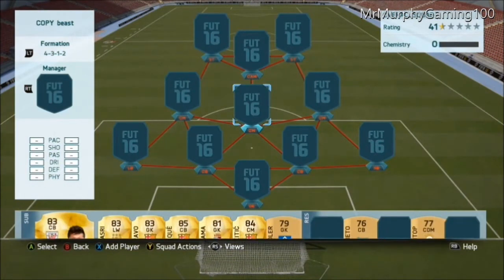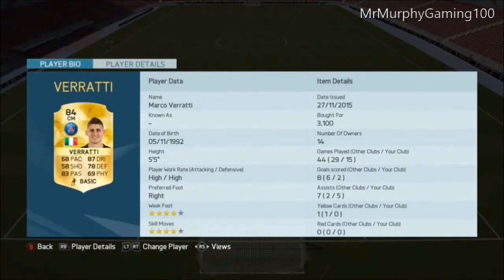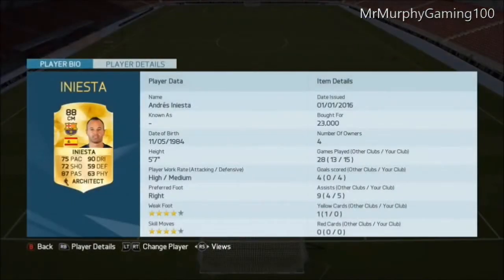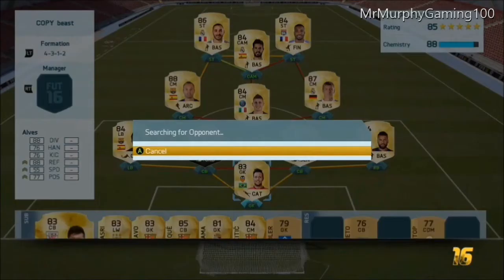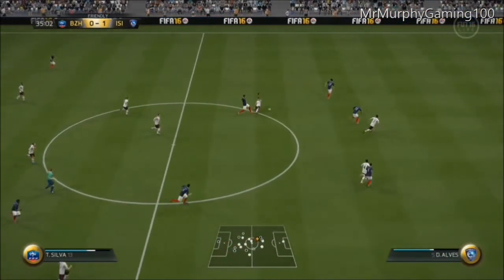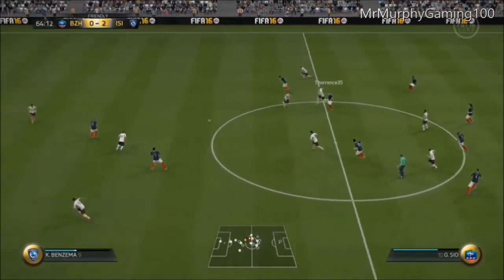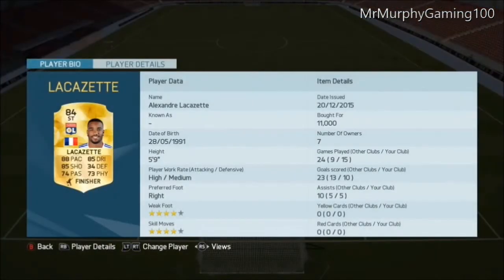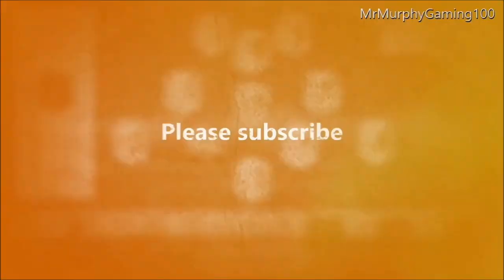Beast 100k (or cheaper) squad builder Fifa 16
Aero Chord - Warrior of the night

Aero Chord - Ctrl Alt Destruction

Nothing but thieves - Trip switch
Sorry i havent uploaded for one month, been chilling.